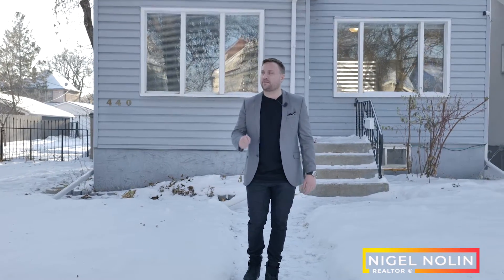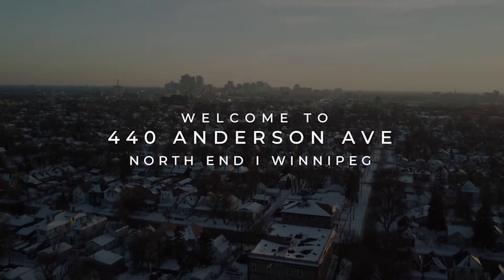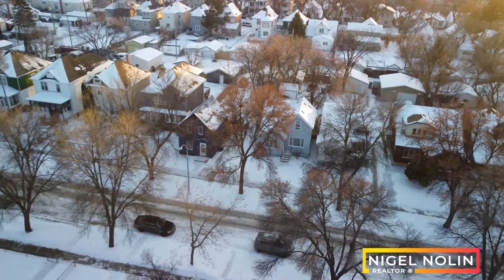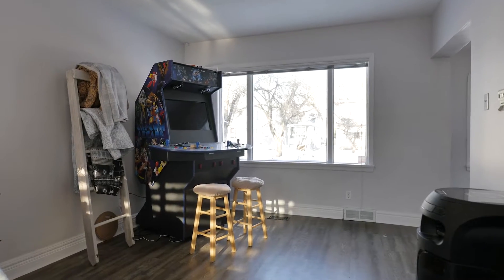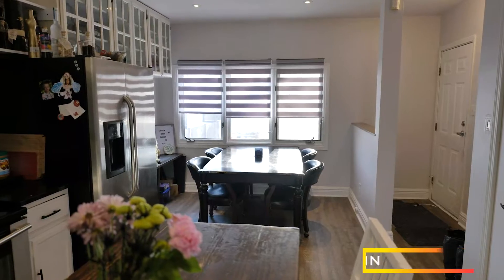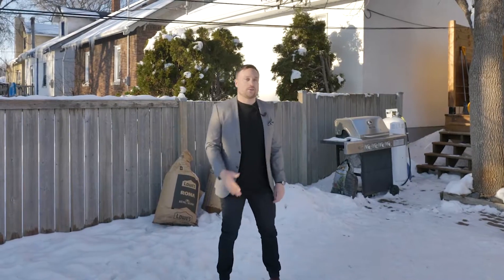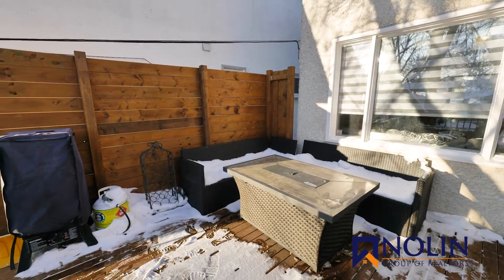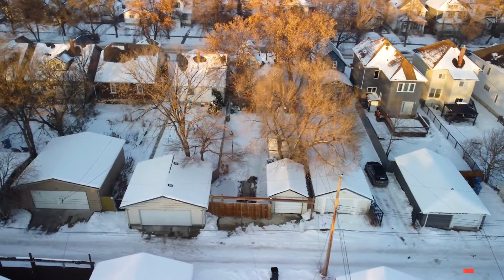440 Anderson Ave, Winnipeg Manitoba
The Nolin Group At 3% Realty Solution

📍 Offices In Brandon & Winnipeg